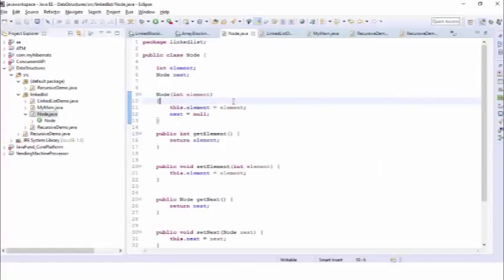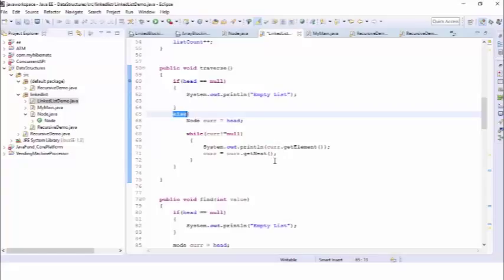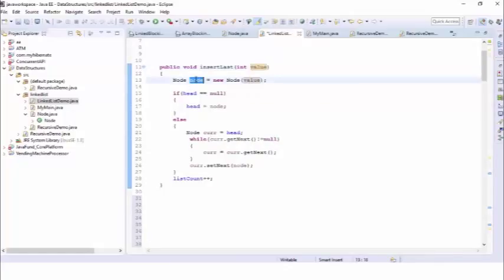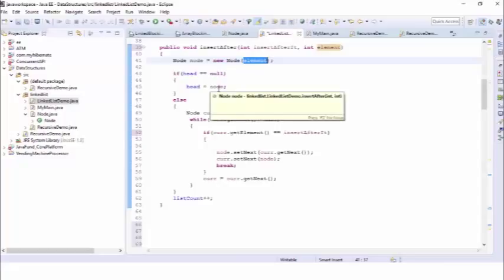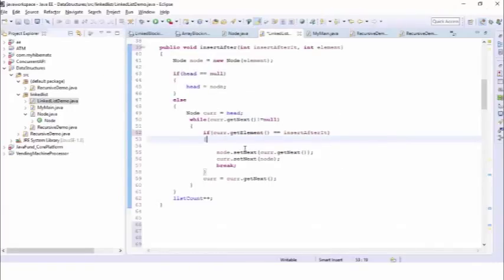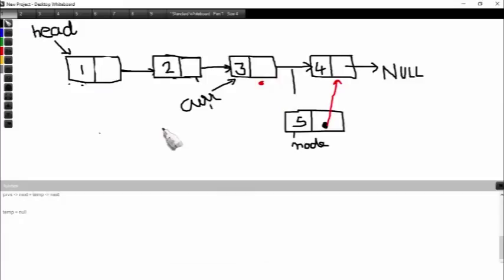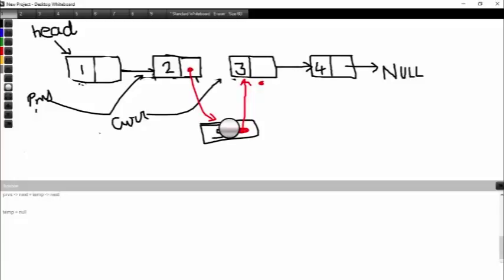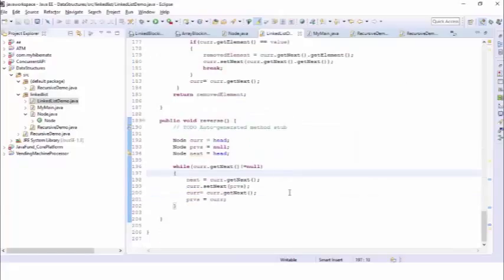Data Structures | Anatomy Of Linked List | Single & Doubly Linked List | Example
Data Structure : Computer Application

- Anatomy Of Linked List
- Linked Lists Terminology
- Creating Linked List
- Practical Example Of Traversing Inserting and Deleting